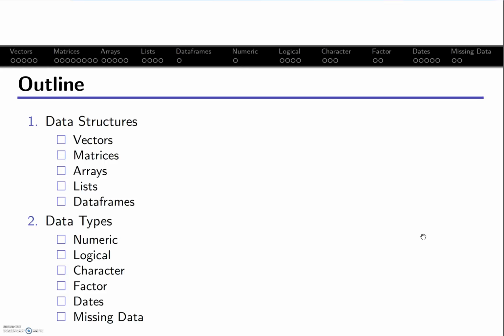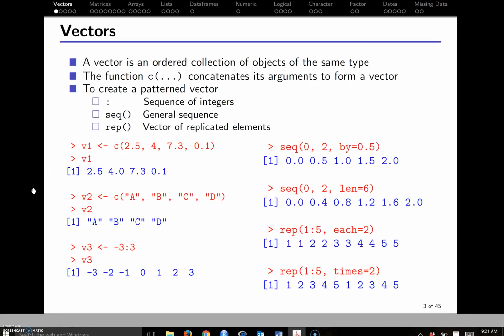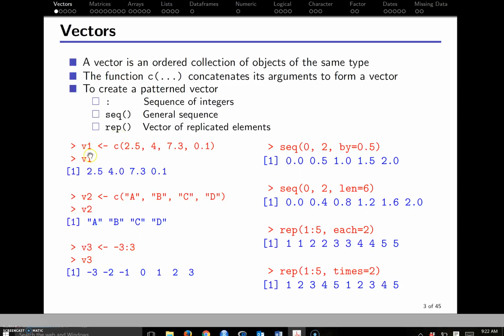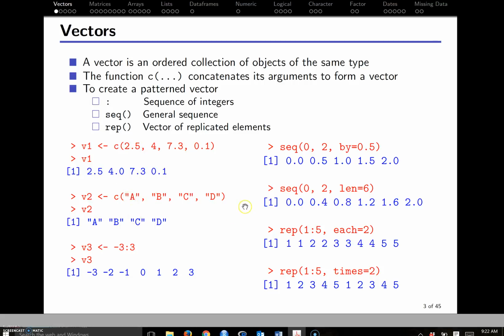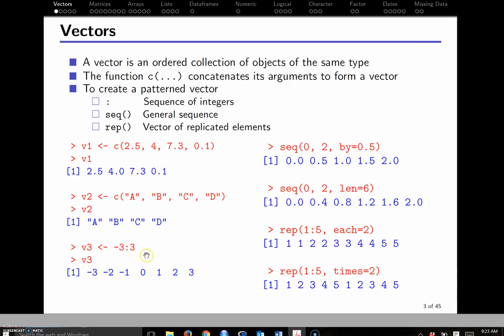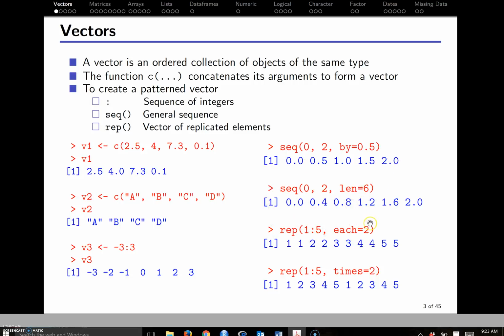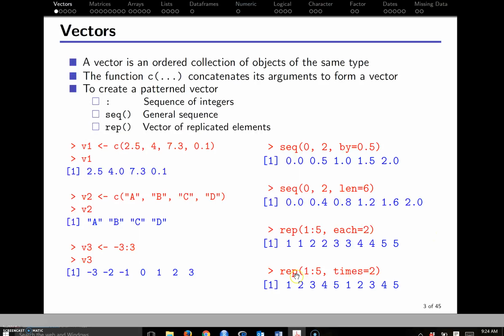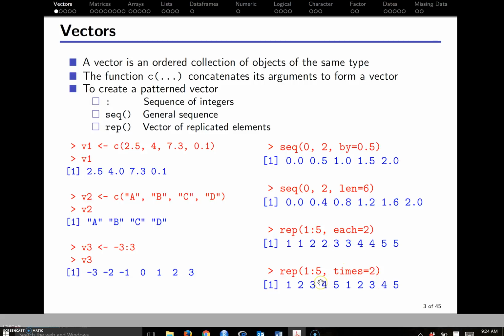Data structures in R